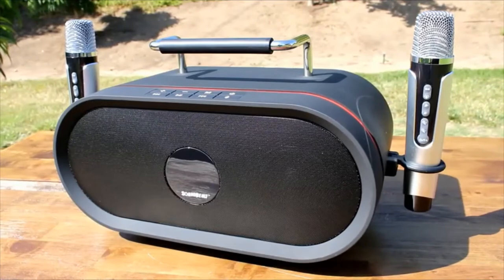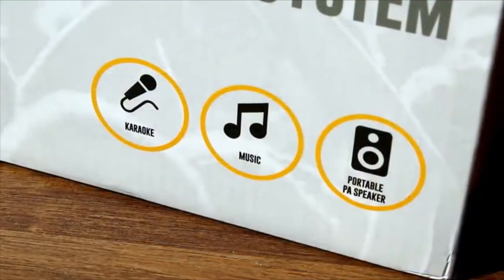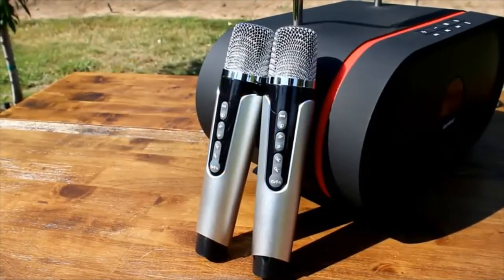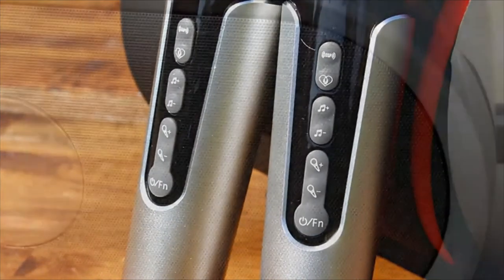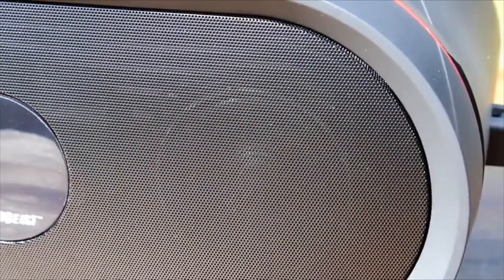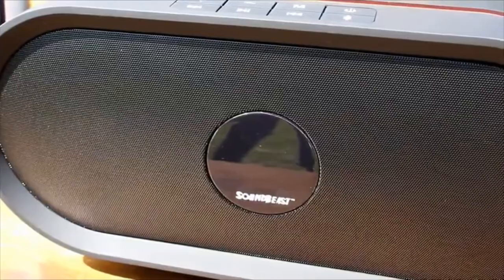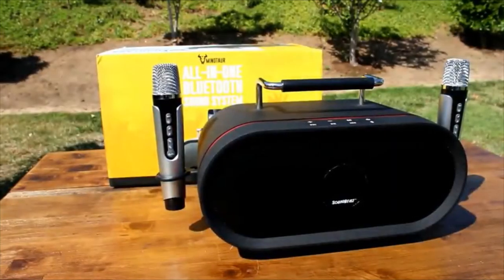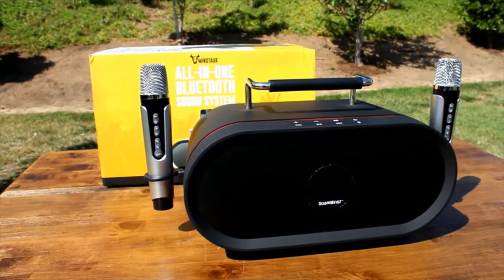✅ Portable PA Bluetooth Speaker System That Won't Break Your Back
👉SoundBeast Minotaur All-in-One Karaoke, Music, Portable PA Bluetooth Speaker System with 2 Wireless Microphones

👉Please check our link about bt speaker portable buying guide

Our channel is a participant in the Amazon Associates Program, so we earn fees if you use the links above to qualify buy products. Thanking For watching!

If this video is helpful to you, please remember to leave a like and subscribe to our channel to see more videos like this in the future, and leave a comment down below and we will get back to you as soon as we can.